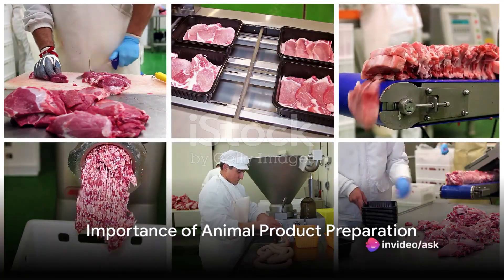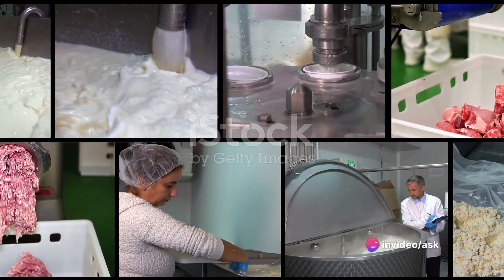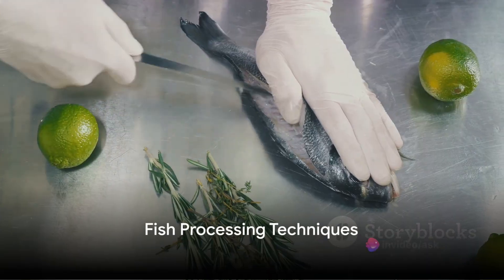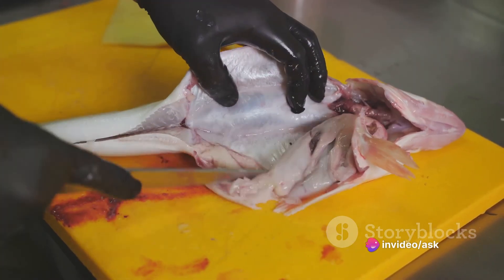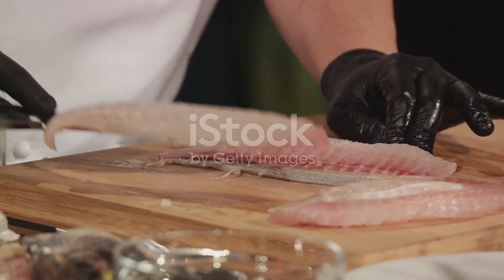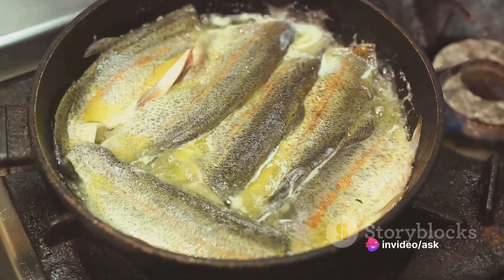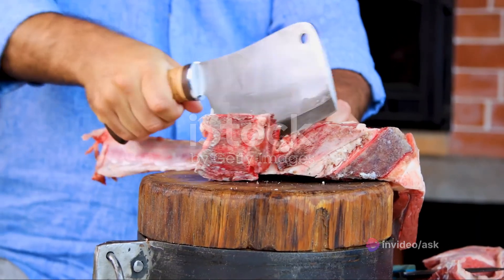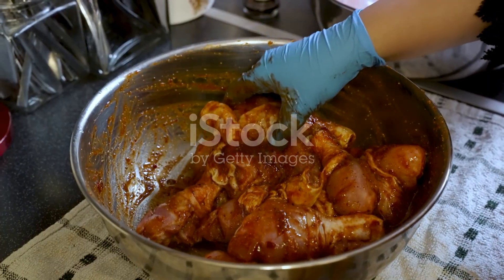PROCESSING FISH FOR VARIOUS PURPOSES. GRADE 8 AGRICULTURE AND NUTRITION.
PREPARING ANIMAL PRODUCT  HOW TO PROCESS FRESH FISH FOR VARIOUS PURPOSE. GRADE 8 AGRICULTURE AND NUTRITION. CBC KENYA,